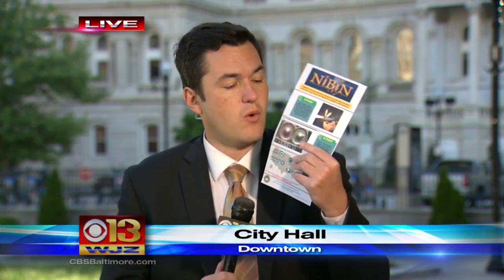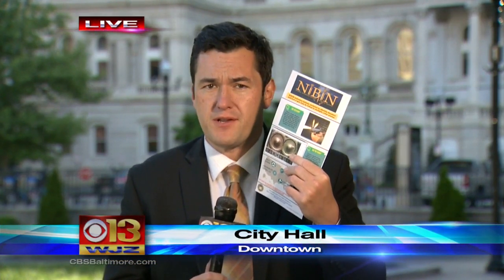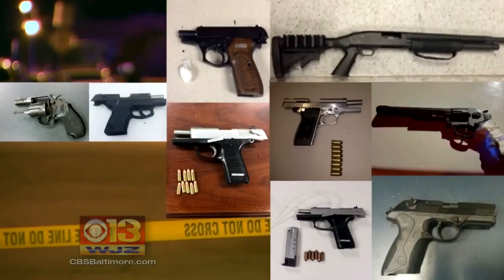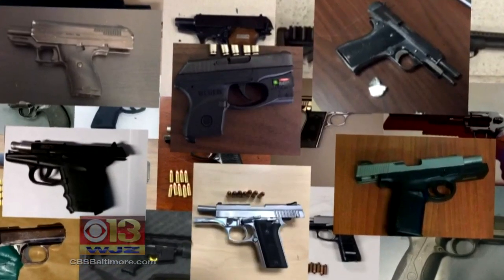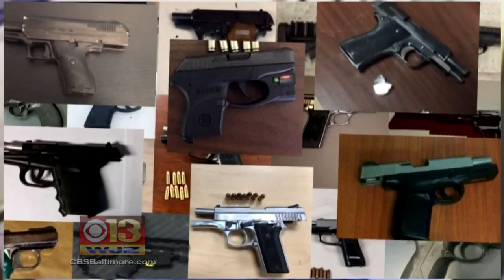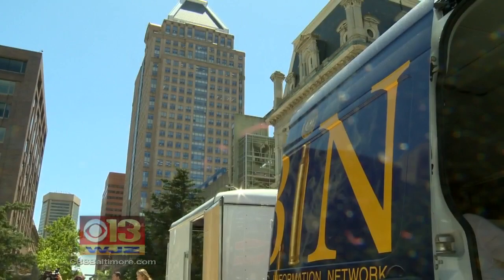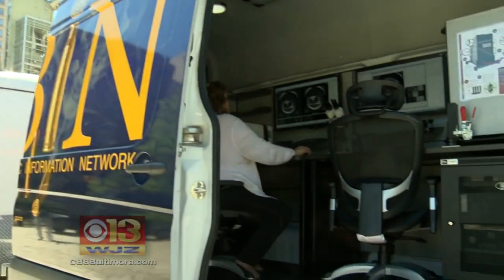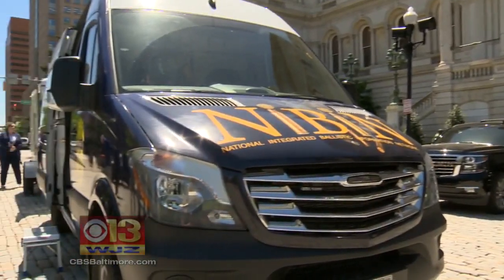Baltimore City Police Gets ATF Mobile Lab To Help Solve Homicides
Mike Hellgren reports.